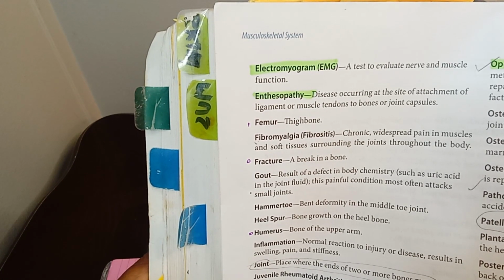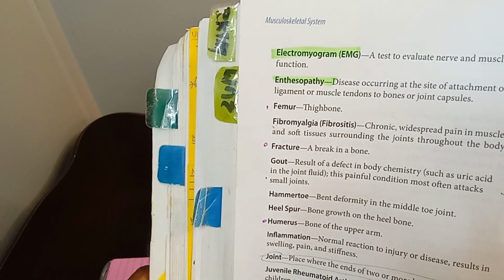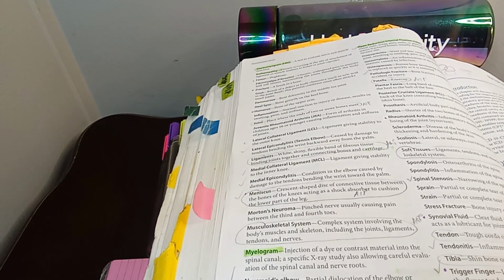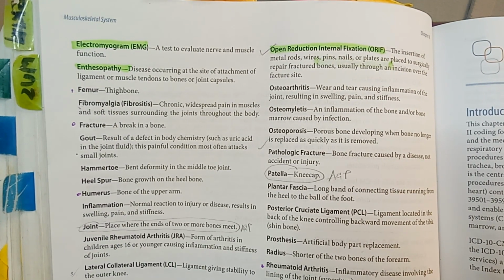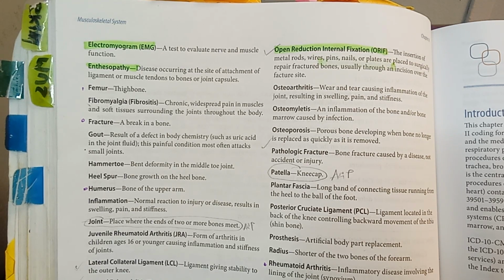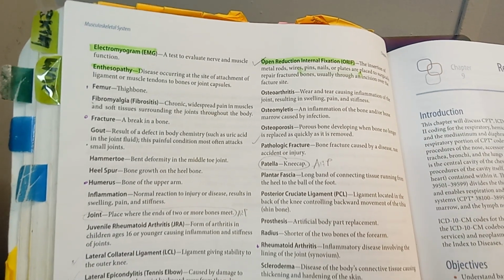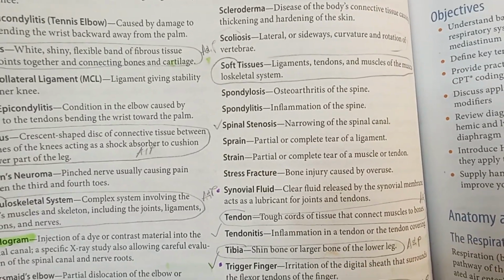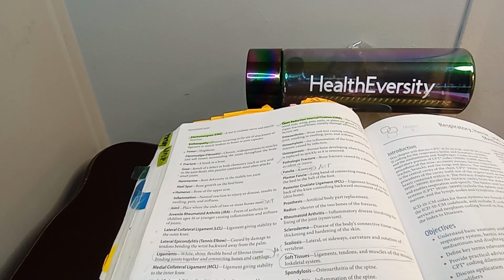CPC Exam Prep - Musculoskeletal Keywords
CPC Exam Prep - Musculoskeletal  Keywords video is for students studying to sit for the CPC certification board exam.